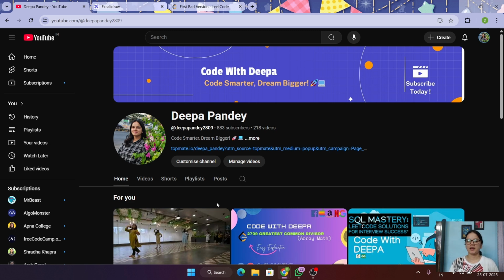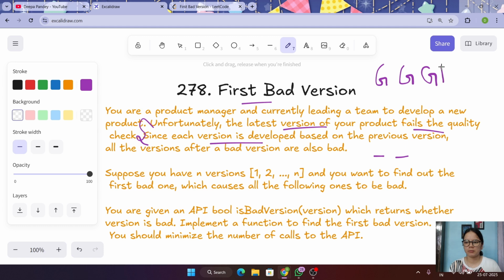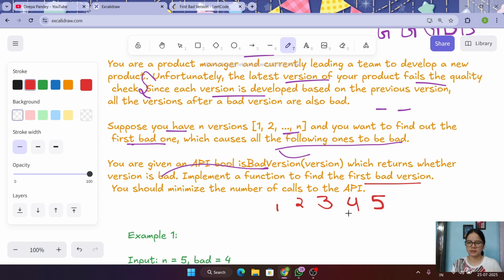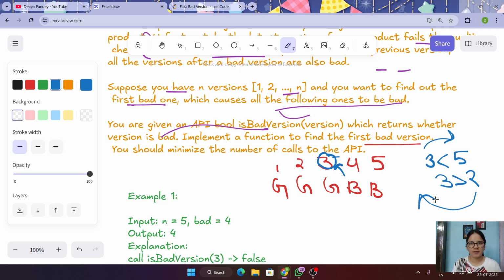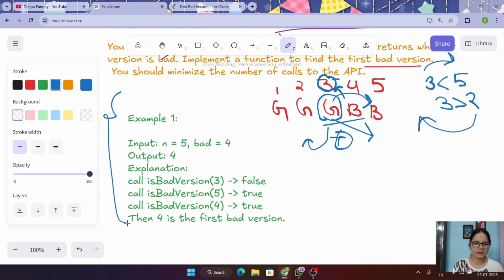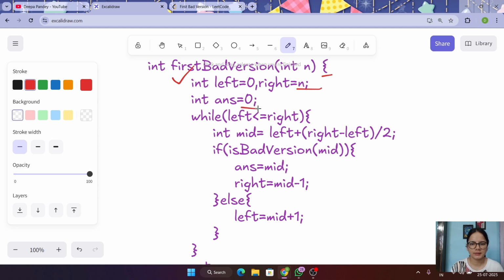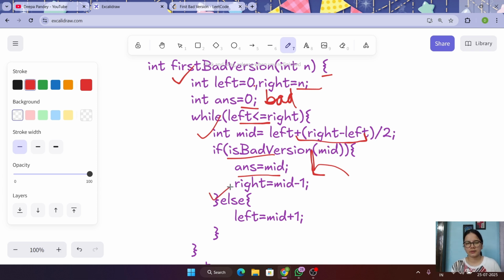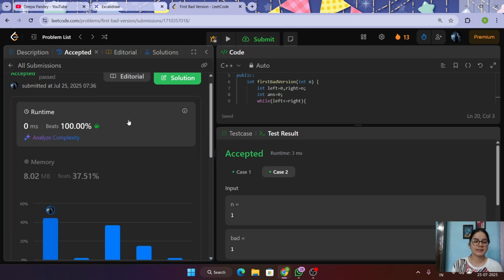🚀 LeetCode 278 - First Bad Version | Binary Search Approach Explained| Deepa Pandey | Google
In this video, we solve the "First Bad Version" problem from LeetCode (Problem #278) using an efficient Binary Search approach. 🧠
We’ll break down the problem step by step, understand the logic, and implement the solution with an O(log n) time complexity!

🔍 What you will learn:

How to identify the first "bad" version using binary search.

Why a linear approach is inefficient.

Key coding interview tips & tricks.

📌 Problem Statement:
Given n versions [1, 2, ..., n] and a function isBadVersion(version) which tells if a version is bad, find the first bad version that causes all the following versions to be bad.

💻 Topics Covered:

Binary Search

Efficient Search Space Reduction

🔥 Timestamps:
00:00 - Introduction
01:00 - Problem Explanation
02:15 - Binary Search Approach
04:00 - Code Walkthrough
06:00 - Complexity Analysis